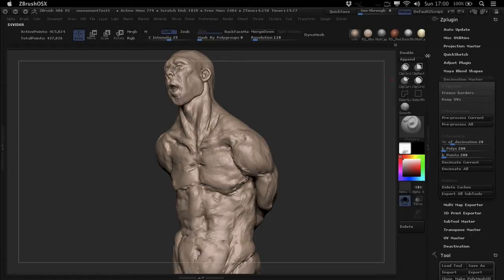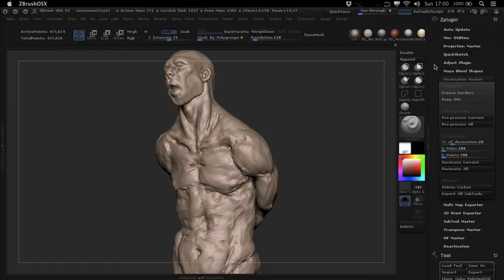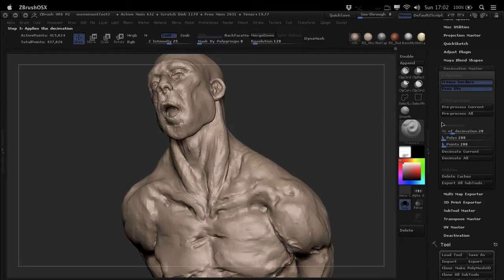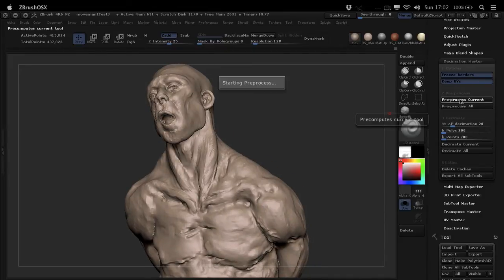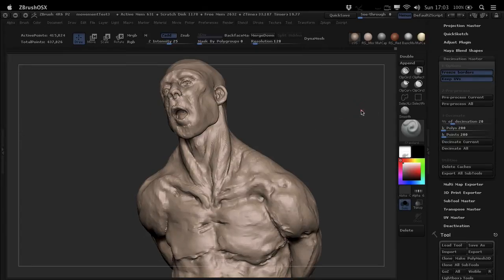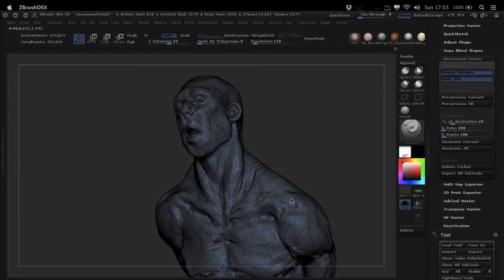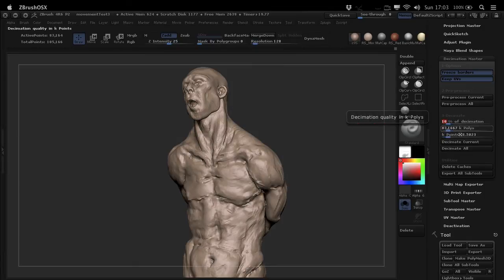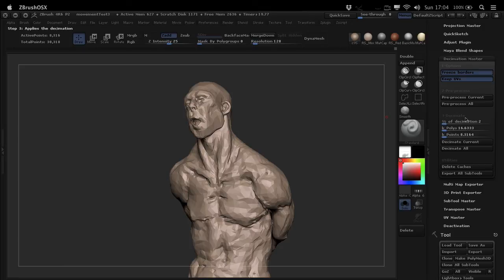ZBrush Tutorial - Decimating Your Mesh in ZBrush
This time we're taking a look at how to get a lower the polycount of your mesh substantially while still preserving the details. Decimation Master is an amazing plugin that reduces the polycount of your mesh by triangulating it and providing more resolution in complex areas and less detail in simpler ones.